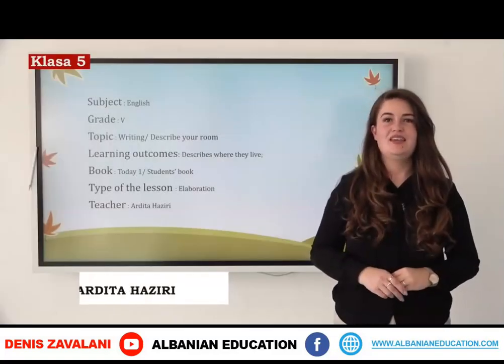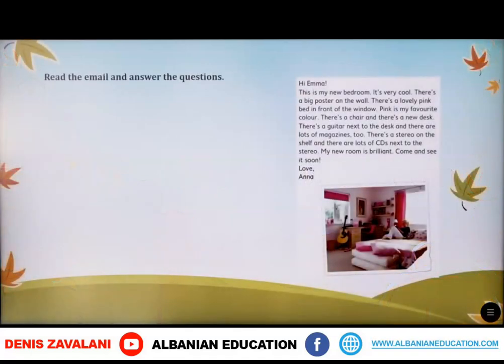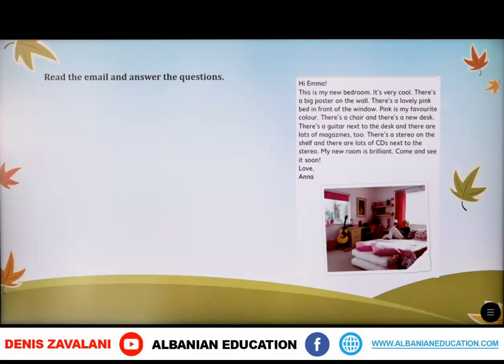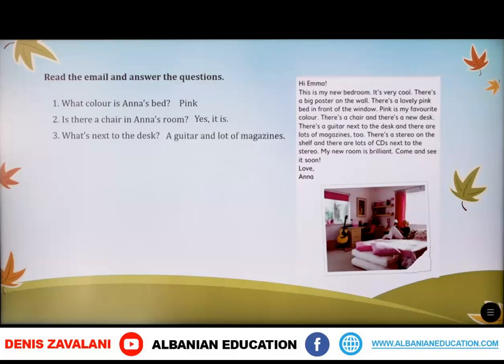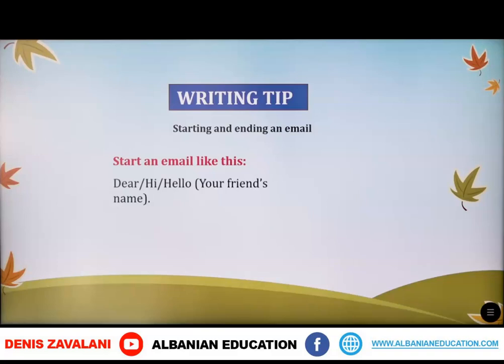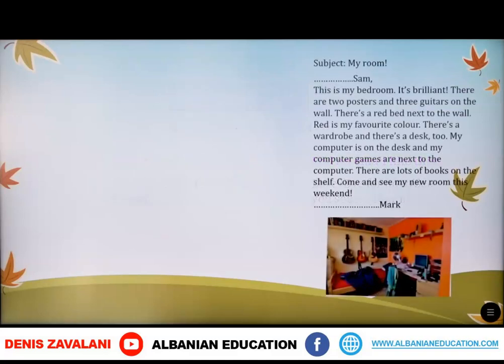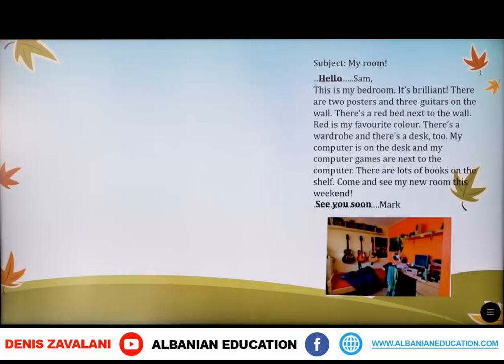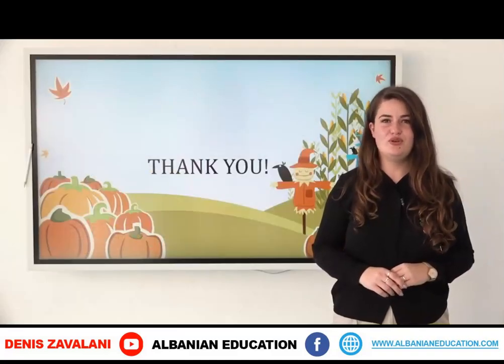5 03 022 Java e njëmbëdhjetë Gjuhë angleze describe your room